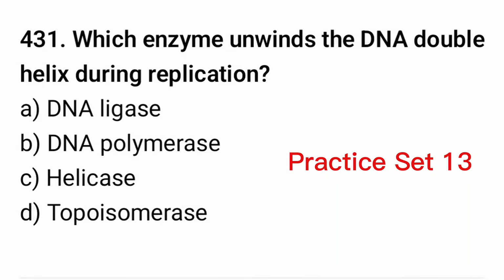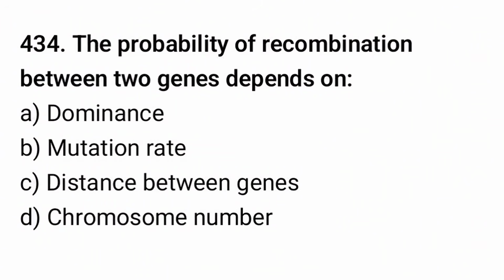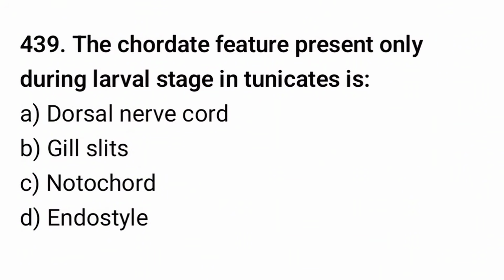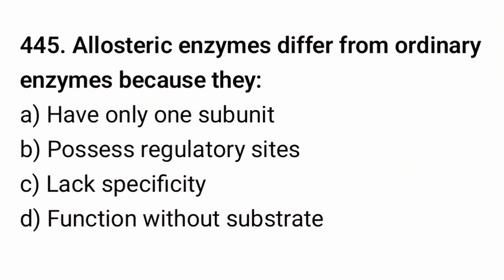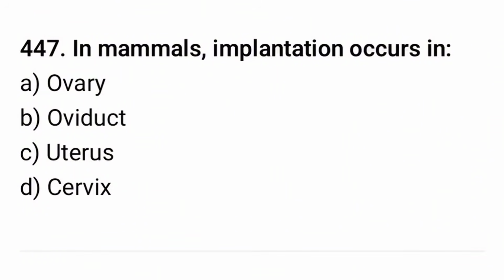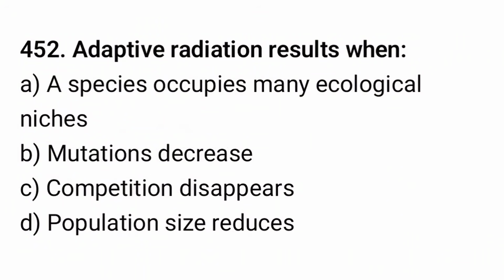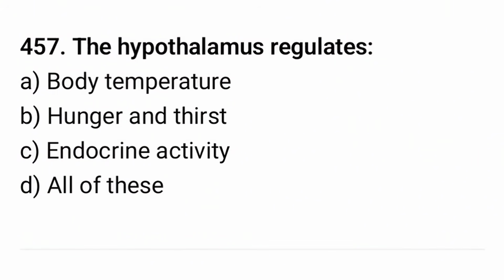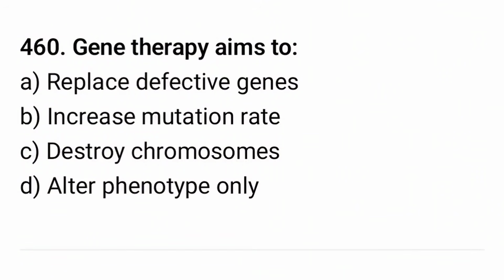MSc Zoology Entrance Exam MCQ | Most Important MCQ for Preparation | Practice Set 13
Welcome to School of Biology, your trusted platform for competitive exam success! In this video, we bring you Practice Set 13 featuring important MCQs for MSc Zoology Entrance Exam 2026 preparation.

💡 What’s Inside?
✅ Most expected MCQs with detailed explanations
✅ Covers key topics from Zoology syllabus
✅ Ideal for CUET PG, DUET, BHU, PU, AU, LU, KU and other MSc Zoology entrance Exams
✅ Boosts your speed, accuracy, and confidence

📌 Chapters Covered:
Animal Diversity
Cell Biology
Genetics
Ecology
Evolution
Biochemistry
Developmental Biology
Physiology
🧠 Who Should Watch?
✔️ MSc Zoology aspirants
✔️ BSc Final Year Students
✔️ Biology Enthusiasts preparing for PG entrance exams

📘 More Practice Sets:
🔗 Playlist: MSc Zoology Entrance MCQs